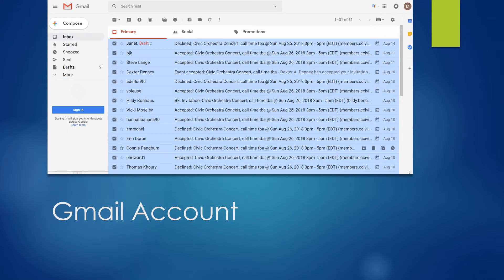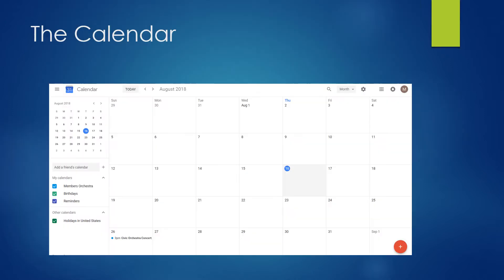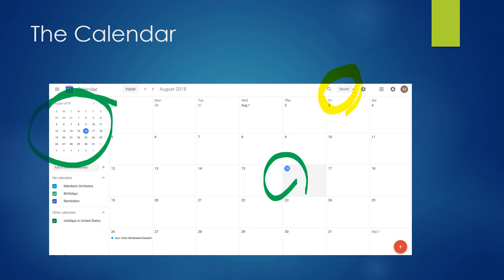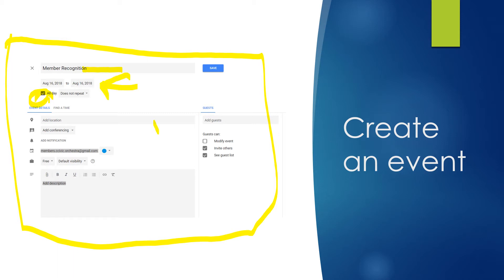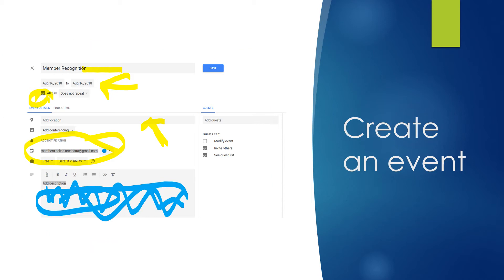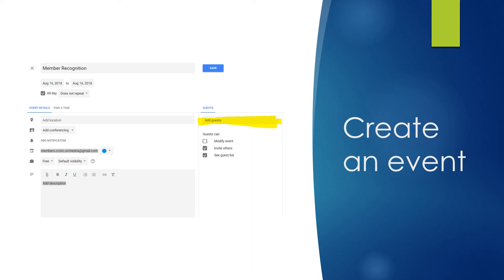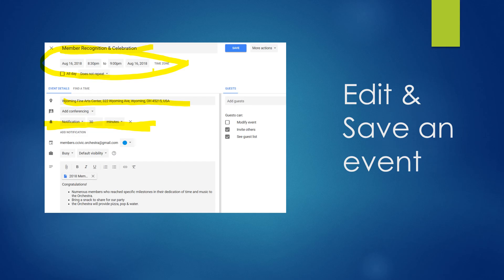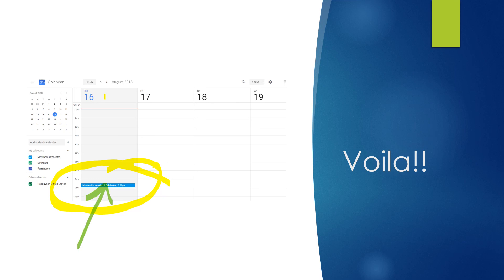Add Event to Calendar